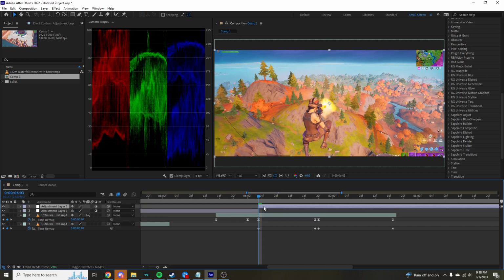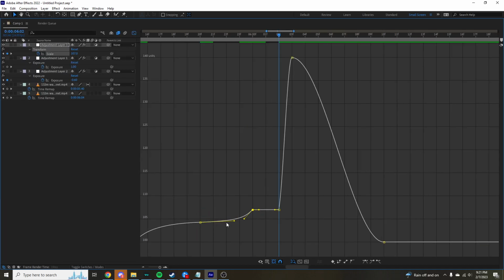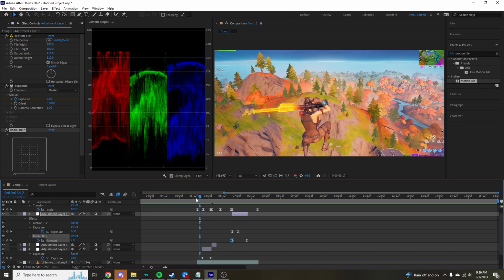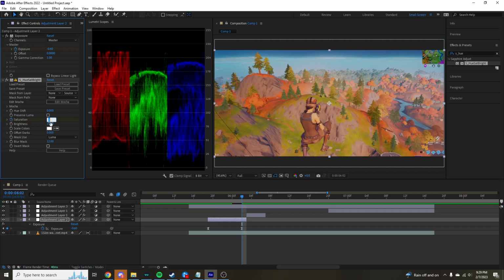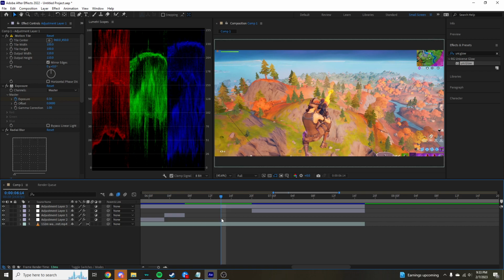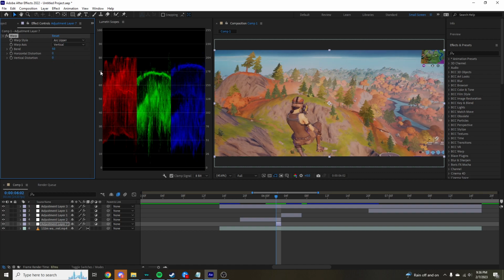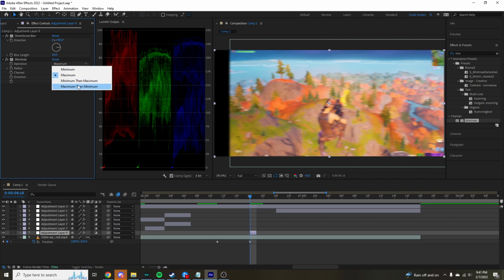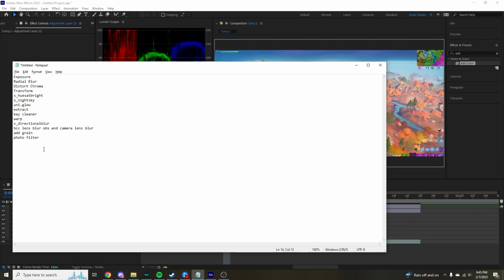Dorpy's list of NEED TO KNOW effects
0:00 Dorpy talking about something random
0:45 Exposure
2:31 Radial Blur/ P/C
8:55 Distort Chroma
12:03 HueSatBright
13:05 night sky
14:50 uni glow
16:22 extract/keycleaner
17:55 warp
22:00 directional blur
24:25 camera lens blur / bcc lens blur obs
26:50 add grain
27:35 photo filter